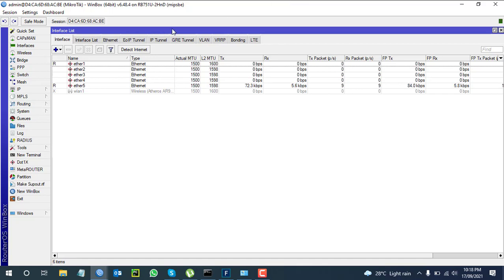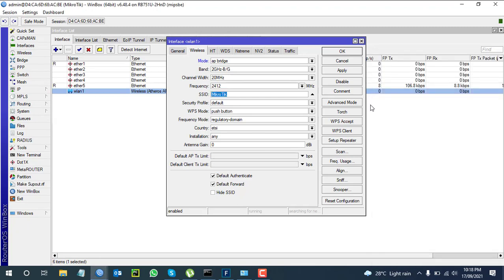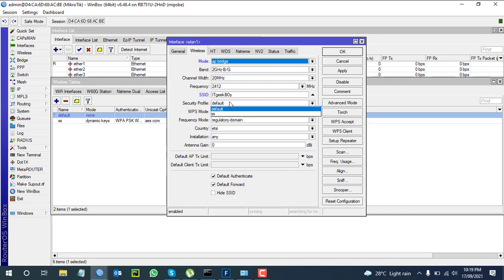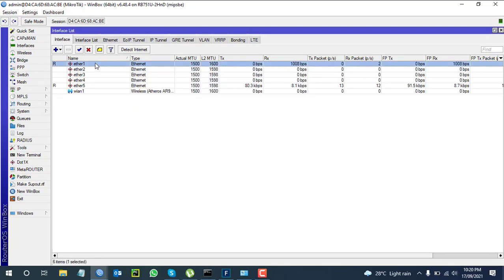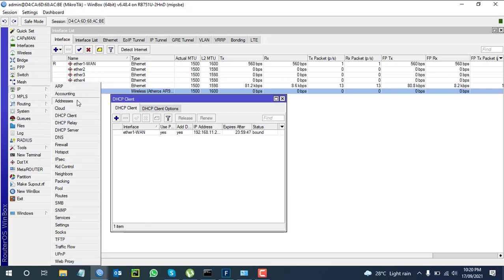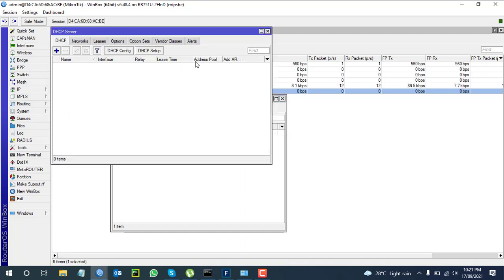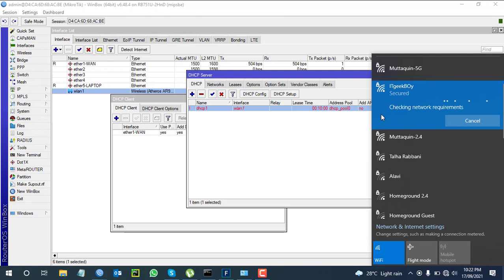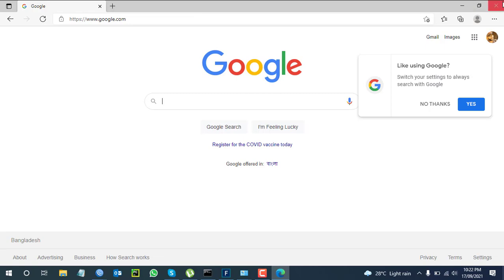how to configure mikrotik wifi router